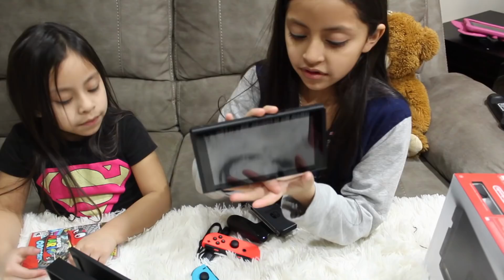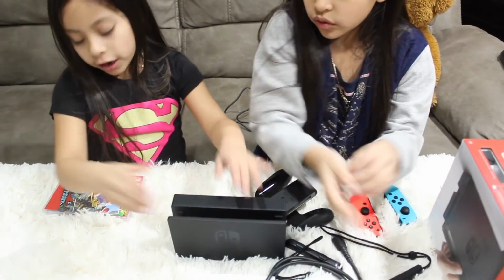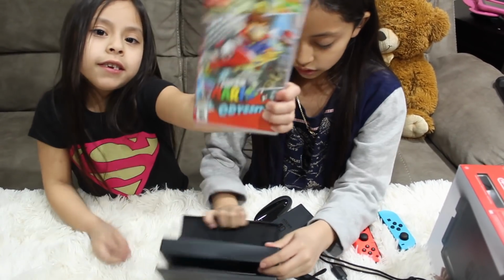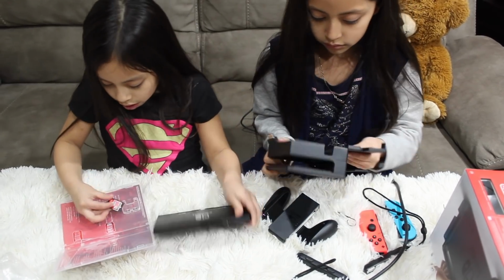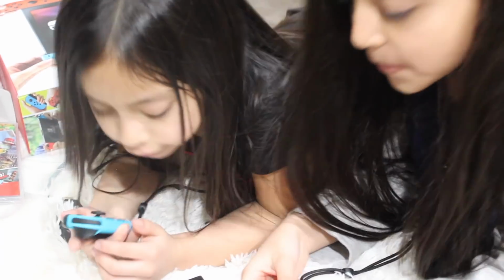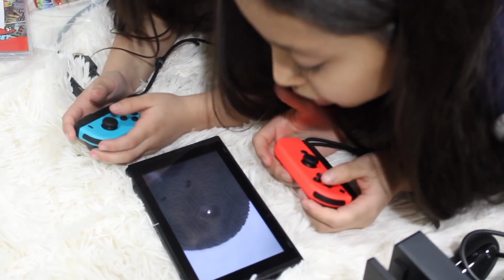Opening Nintendo Switch /Super Mario Odyssey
Opening Nintendo Switch With Super Mario Odyssey